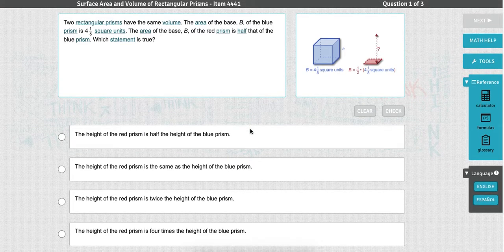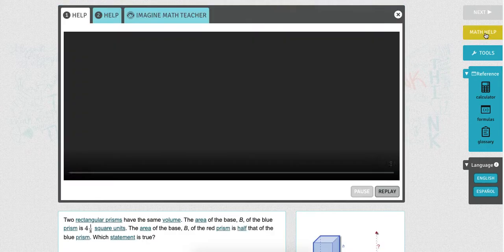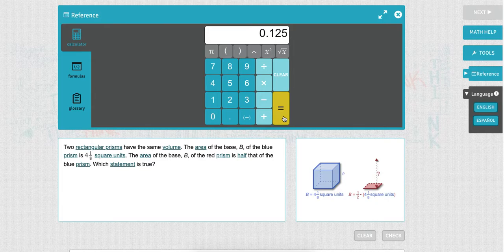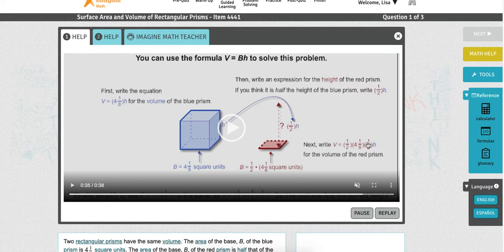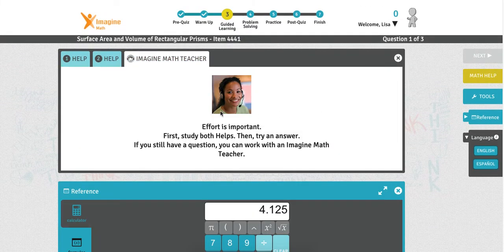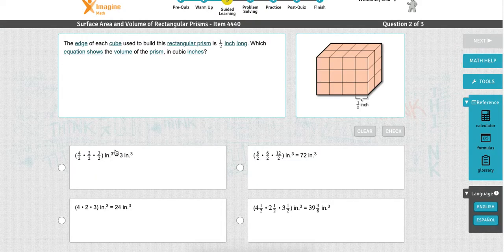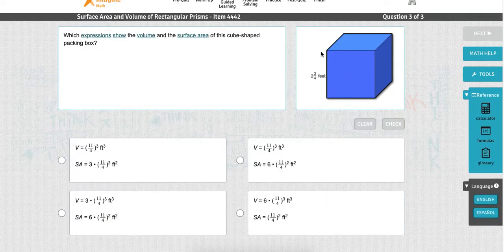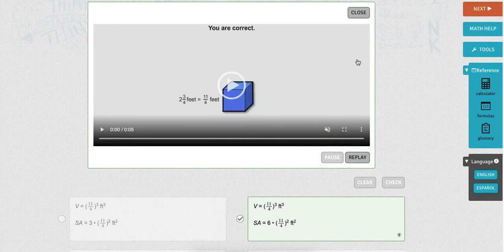Surface area and Volume of Rectangular Prisms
Imagine Math Help
Des Plaines
AMS